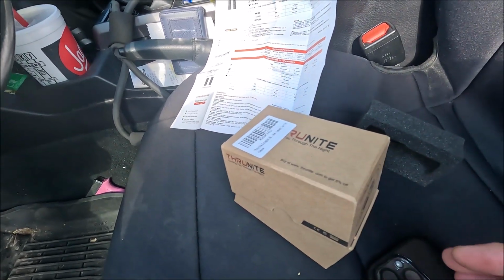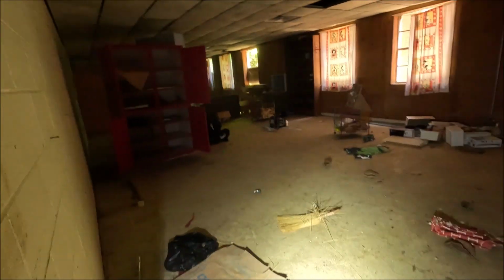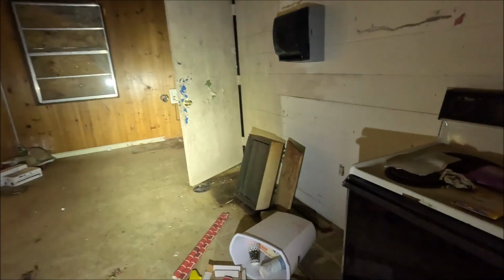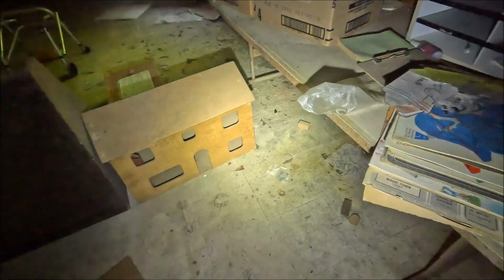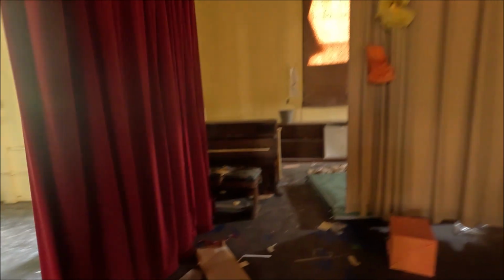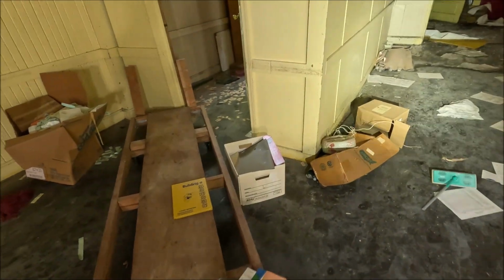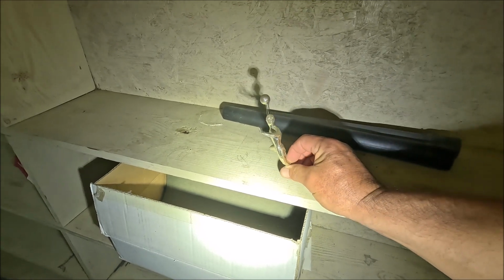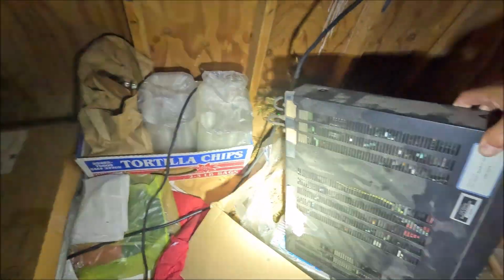Students Destroyed School in Rage: Now It's Closed: ThruNite Catapult Mini V2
It's bad. Real Bad. And it's all because someone invented Math.
That Awesome ThruNite Catapult Mini V2